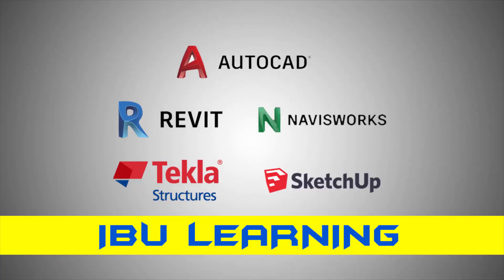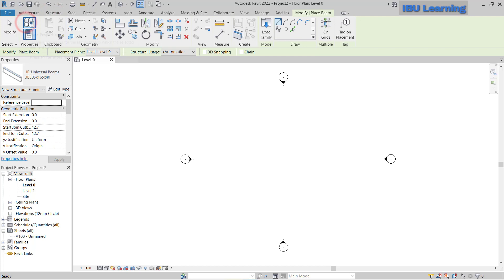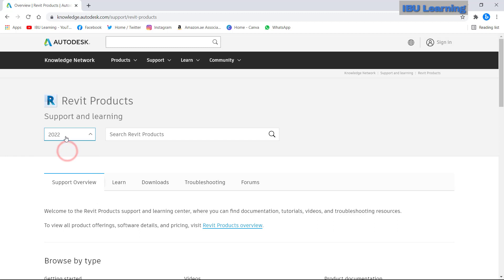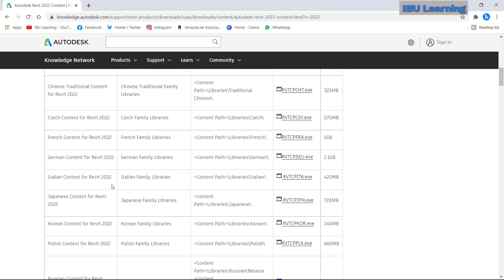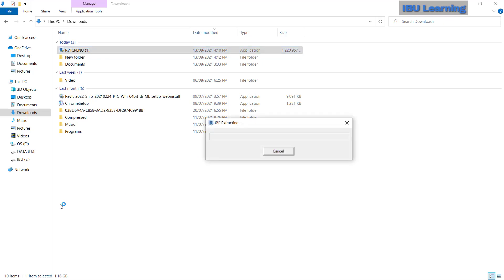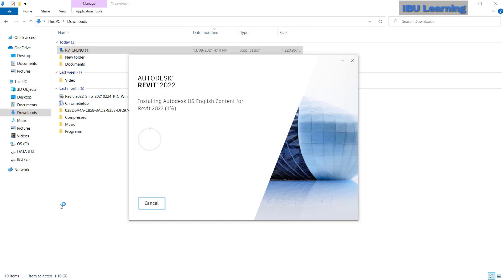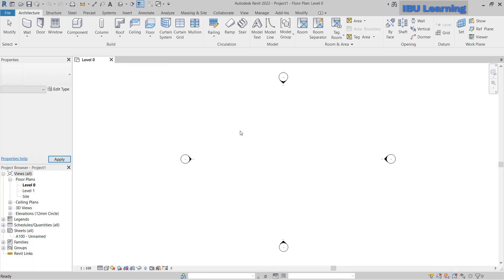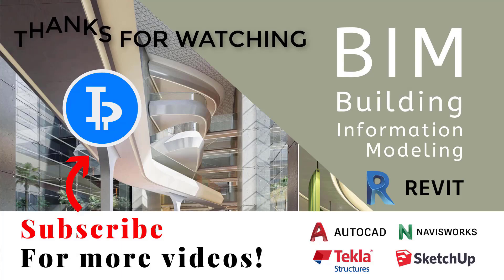How to update Revit Content Library | Install Missing Revit Libraries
Revit Tutorial: Explined here How to update Revit Content Library or Install Missing Revit Libraries in latest version of REVIT released such as Revit 2021 or 2022 after Installation of Revit. For Previous versions check

List of best gadgets for YouTube creators:
Studio Microphone
Podcasting Microphone
Microphone - Ultra-Precise
Wireless Headphones

Laptop used to make this video:
Gaming Laptop
Workstation for Revit
Curved Monitor 34 inch

Thank You "IBU Learning"